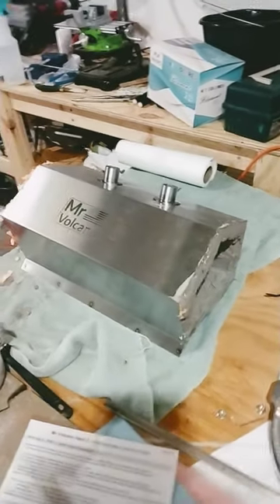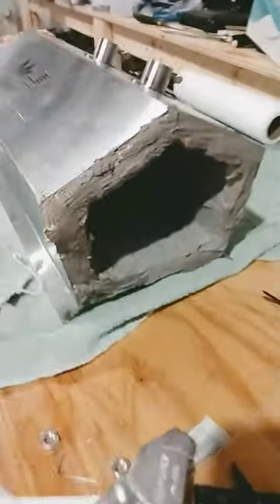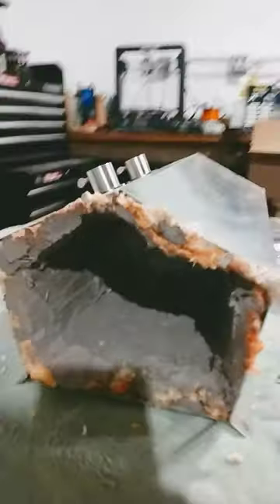Mr Volcano Forge Build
Building a Mr volcano Forge for diy blacksmithing we have just applied this at Satanite coating to the insolation.